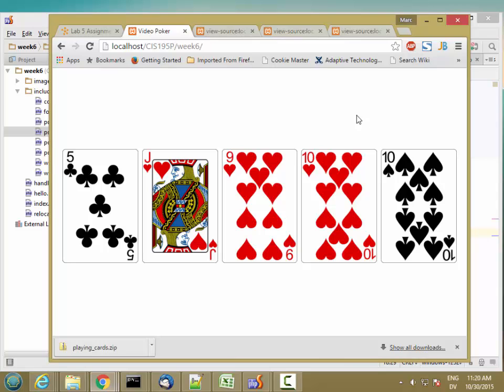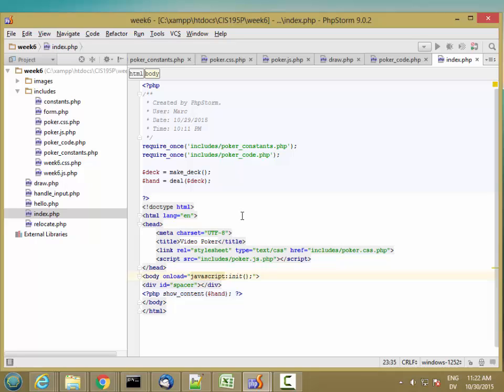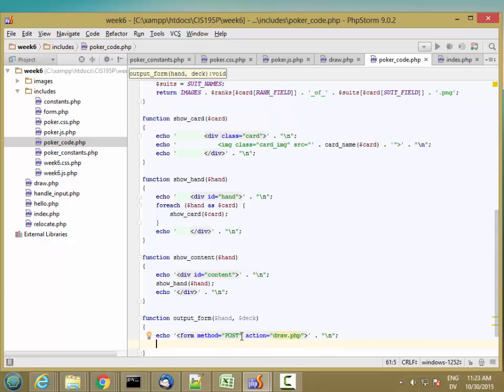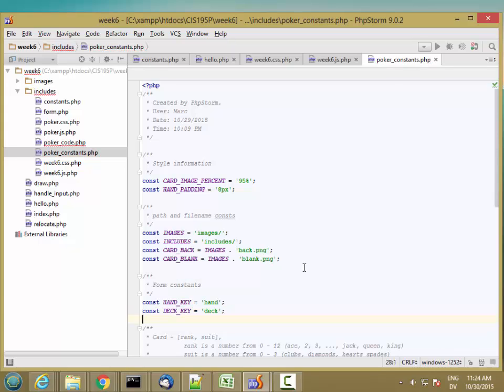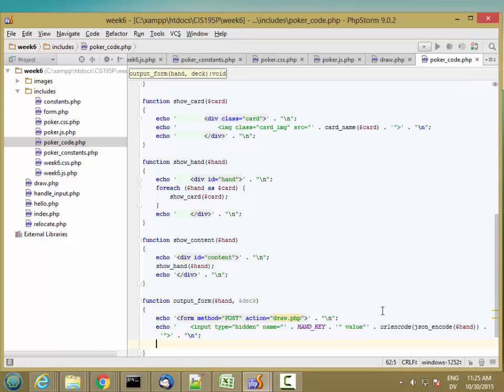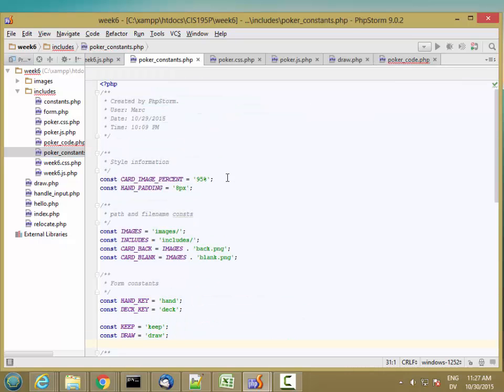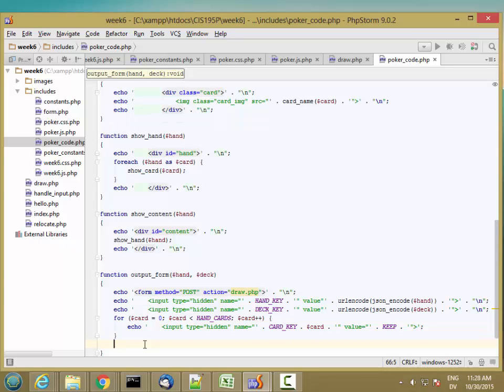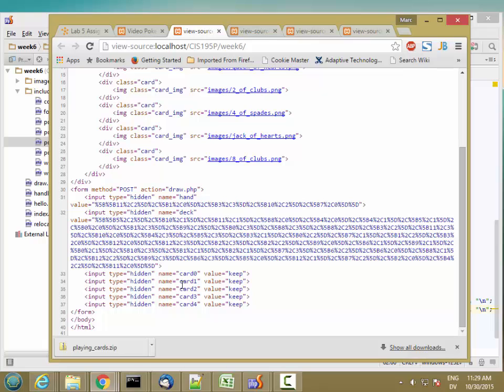195P Lab5HiddenForm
CIS 195P Lab 5 Hidden Form - Using a hidden form to POST data from one page to another.